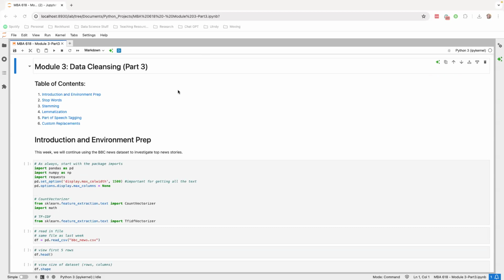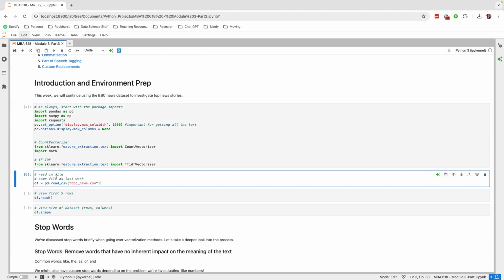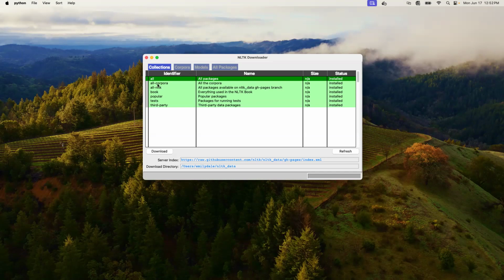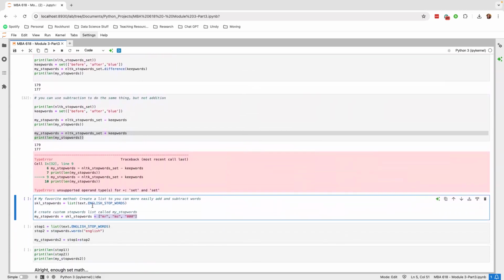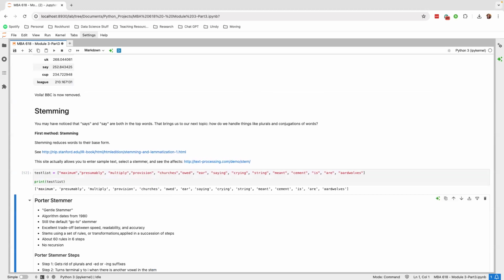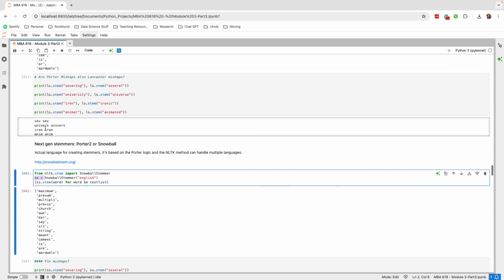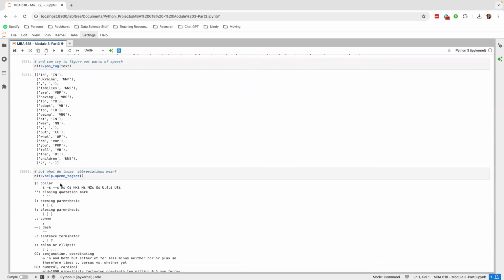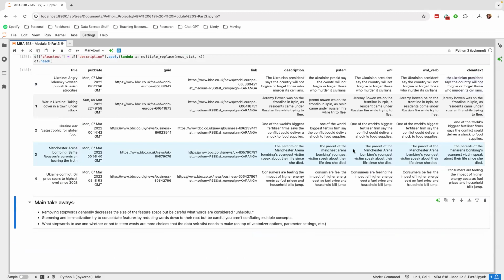MBA 618 M3P3 - Data Cleansing